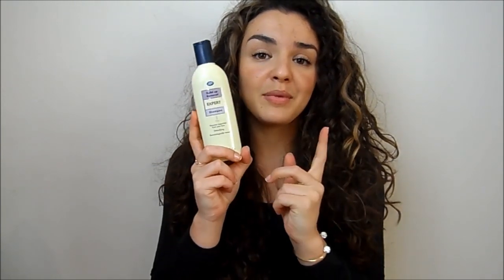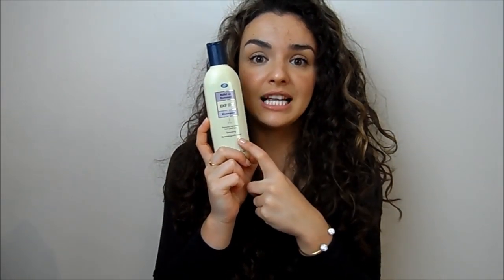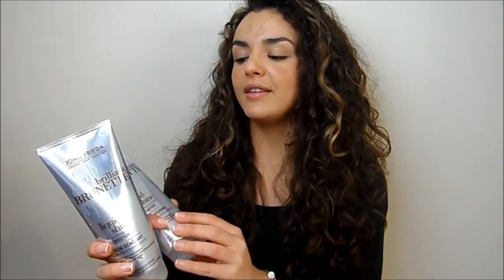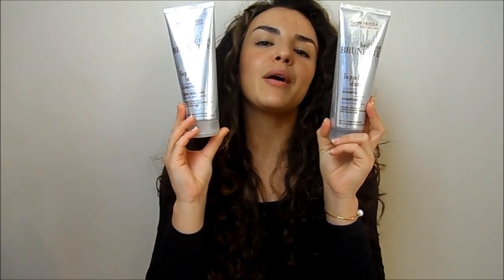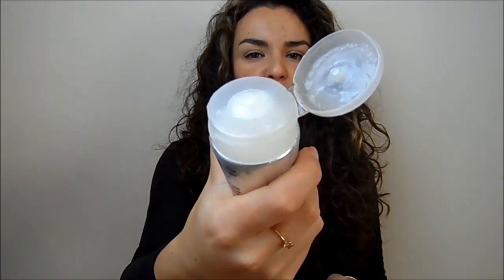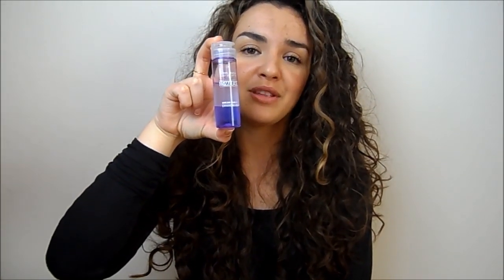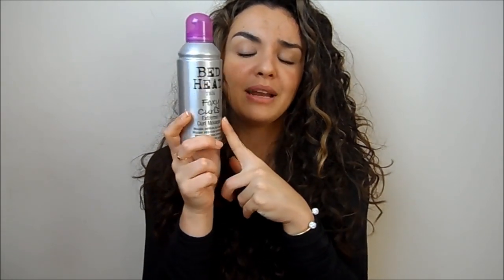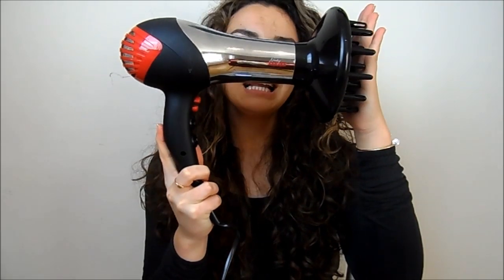My New Curly Hair Care Routine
-Leave a comment on this page Via Facebook showing some love for this dress
-Giveaway will be open for 1 week until the 29th of January.
-If you are under 16 make sure you ask permission from your parents/guardian.

Products mentioned:
Boots expert build up removal shampoo
*john frieda brilliant brunette shampoo & conditioner
*john  frieda frizz-ease dream curls enhancing oil
*bubmble & bumble curl conscious calming creme
*TIGI bed head foxy curls
vo5 give me texture tousled styling spray
*TIGI catwalk salt spray